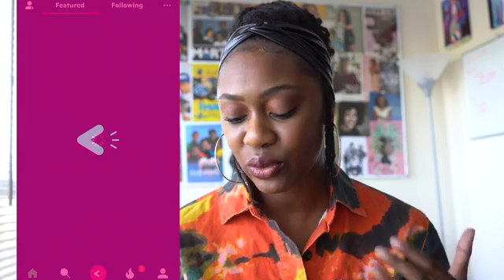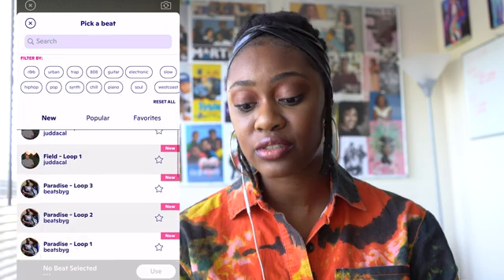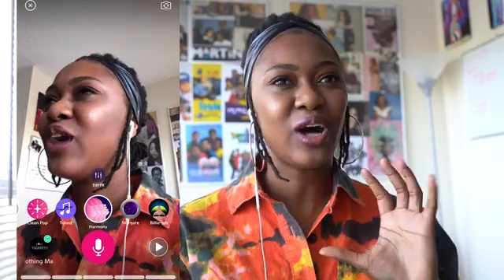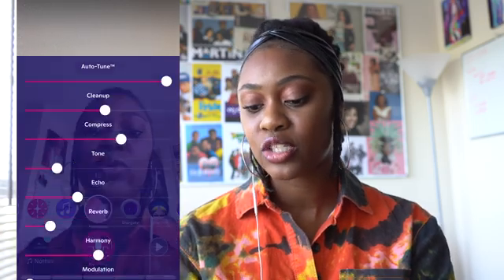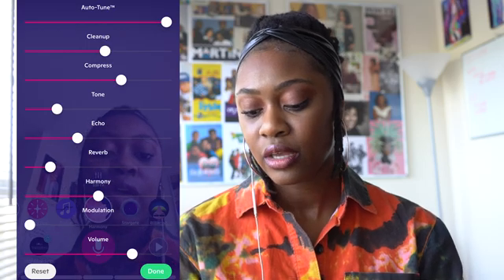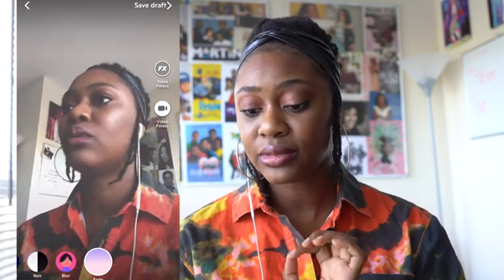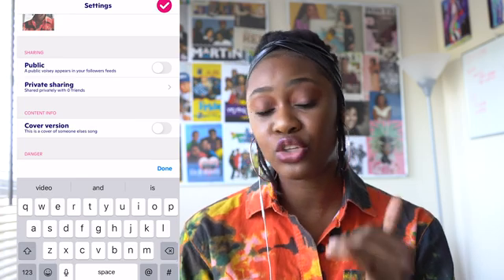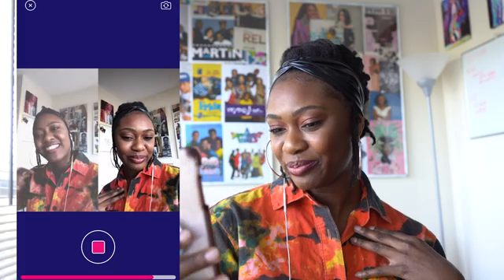Voisey App Tutorial (How To Record Yourself Using Voisey App)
This video is a step by step on how to navigate Voisey, specially, how to record yourself using Voisey App.
I hope this is helpful for new users! Enjoy :)

2:05-4:53 // How to Pick a song
5:01- 6:43 // How to use voice filters
11:14- 11:39 // How to use video filters
11:40-14:45 // How to upload
11:46- 15:45 //  How to split screen